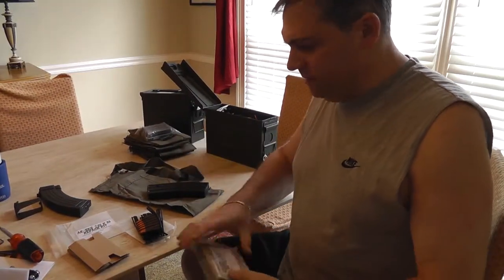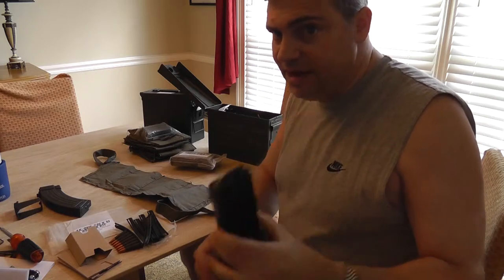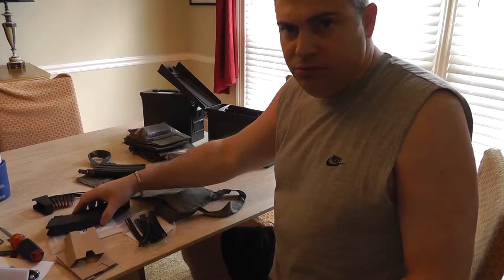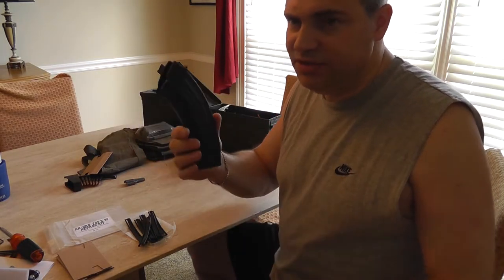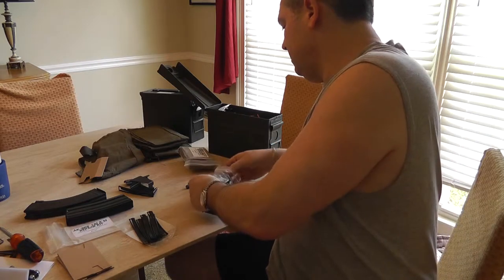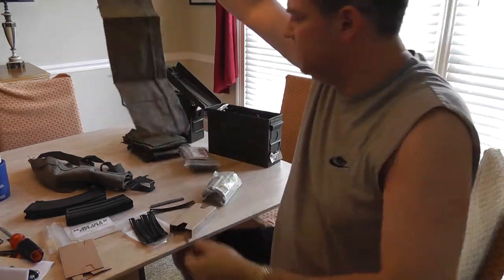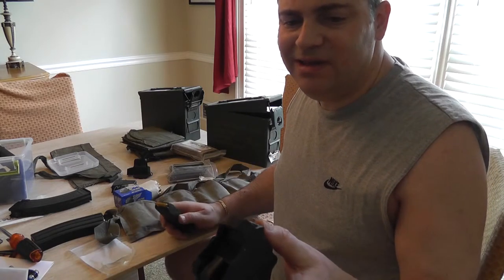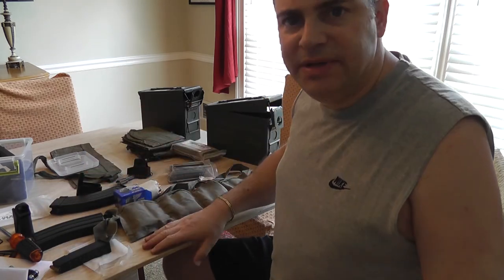Repack Stripper Clip Kit with bandolier for AK/SKS 7.62 x 39 and AR 5.56 x 45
Explanation of what comes in AK stripper clip kit and how to put it together.